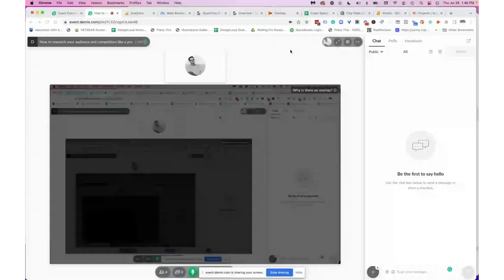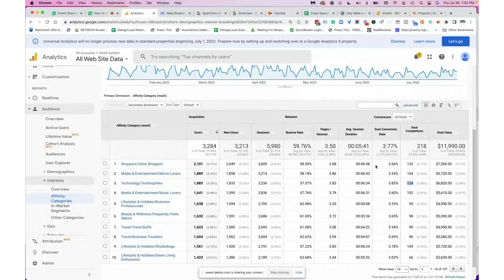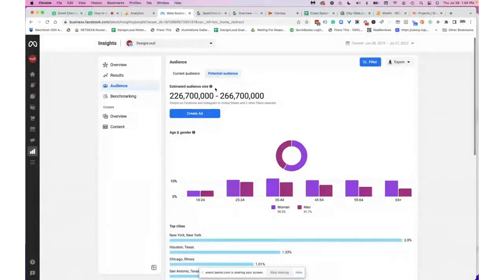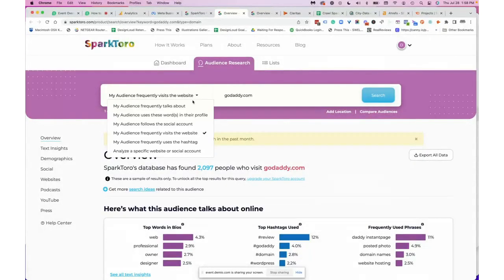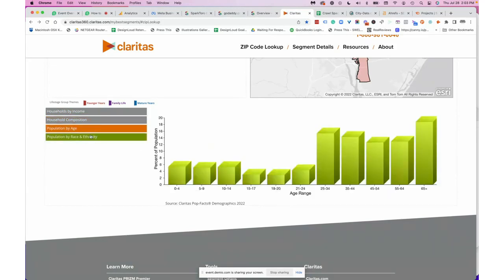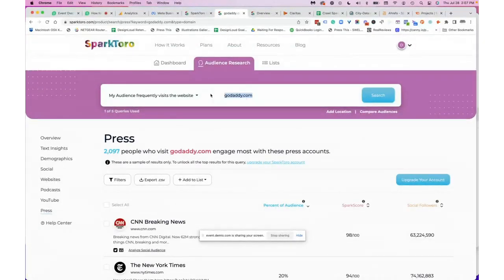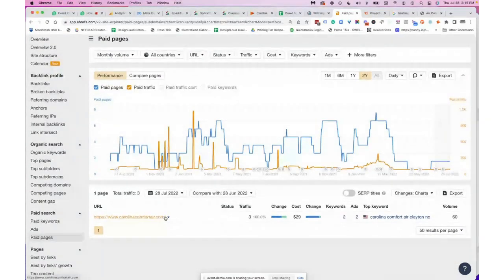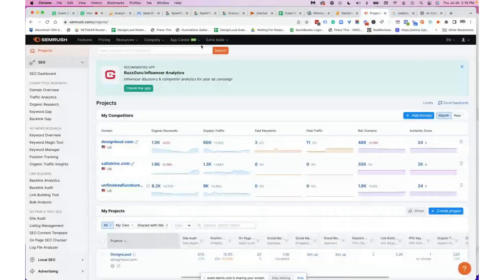How To Research Your Target Audience and Competition (Like A Pro)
If you're looking to start a business, one of the first things you need to figure out is who your target audience is. In this video, I'll show you how to research and find out exactly who your target market is, including where they hang out and what they care about.

But that's not all. You also need to know what your competition is doing. In this video, I'll show you how to do competitor research so you can see what marketing strategies they're using and how you can beat them!

In this webinar replay, you'll learn:
-How to find your competitors
-How to spy on your competition's ads
-How to determine who your target audience is

Download the Ebook of Tools to Research Your Target Audience and Competition